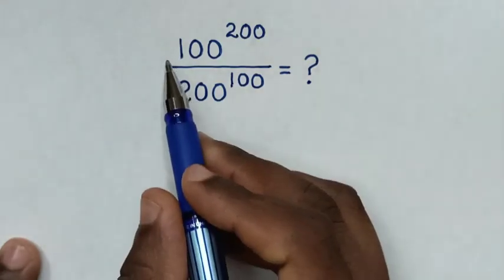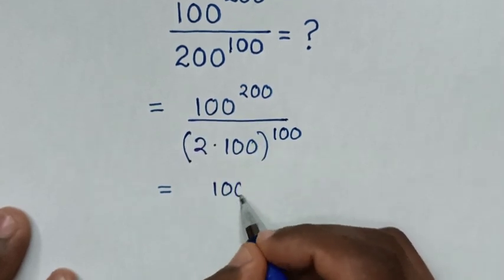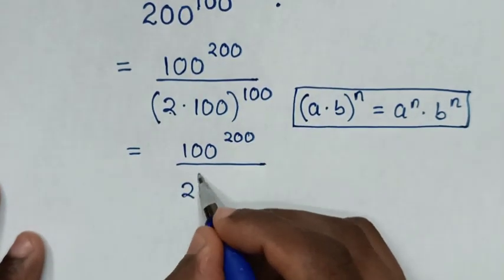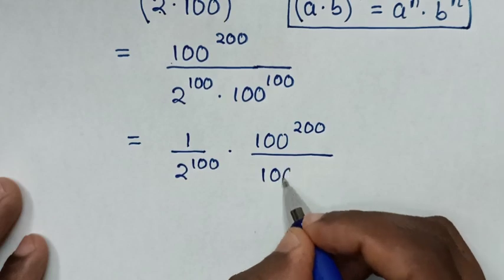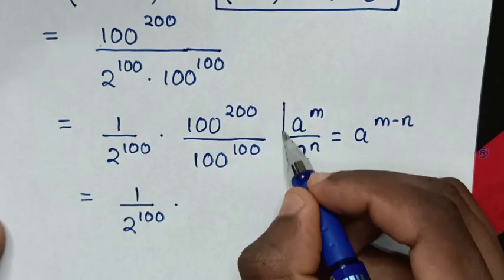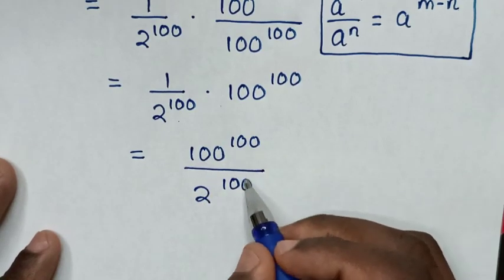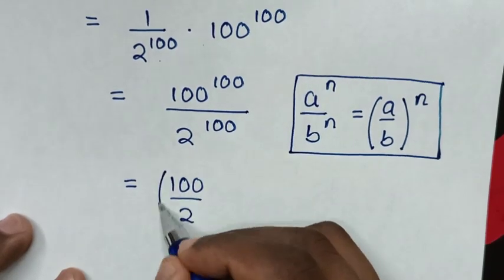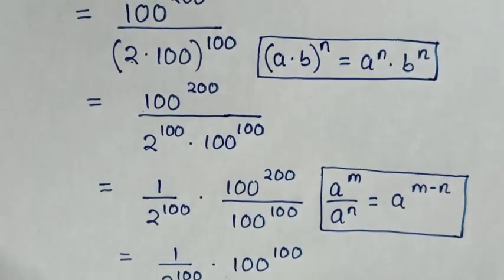A Nice Math Olympiad Problem.